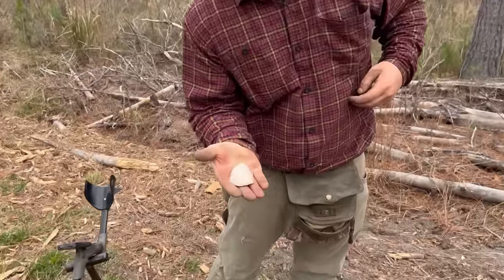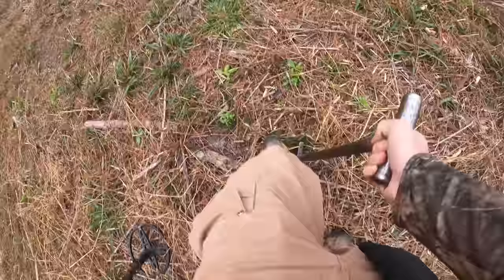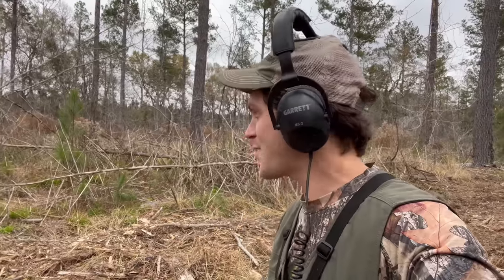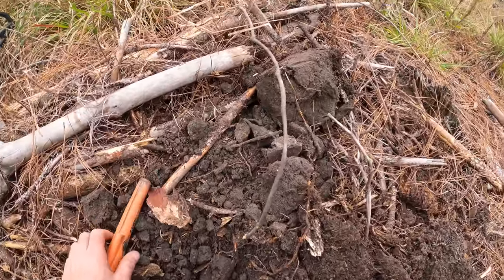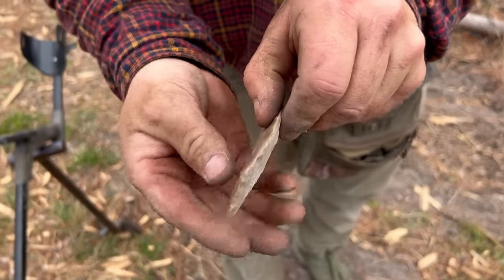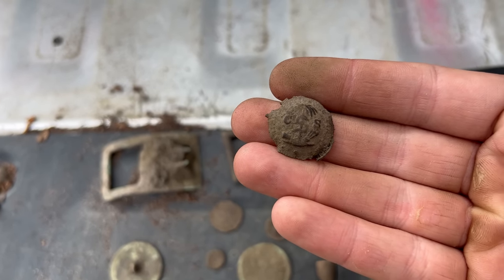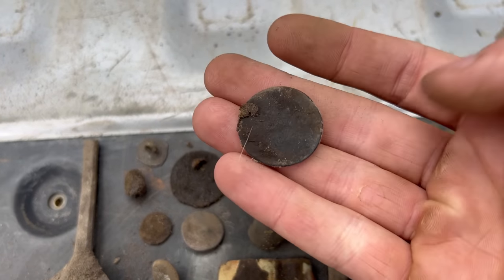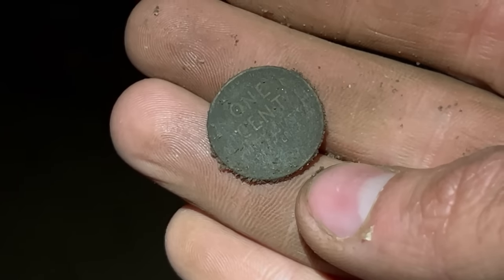Metal Detecting 247+ YEAR Old Home Site! Found Rare Button & Buckle!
I Can't Believe This Happened while metal detecting 247+ Year Old Home site in woods. We found 1700s coins, silver coins and a super rare button.

A lot of awesome treasures were found on this metal detecting adventure. Spanish silver coins, king george coppers and rare buttons.